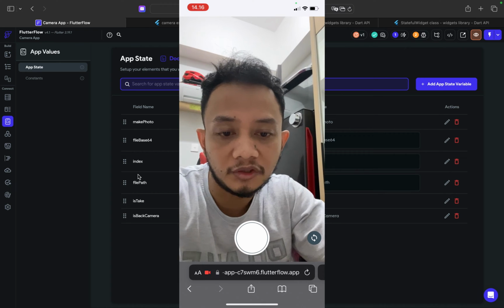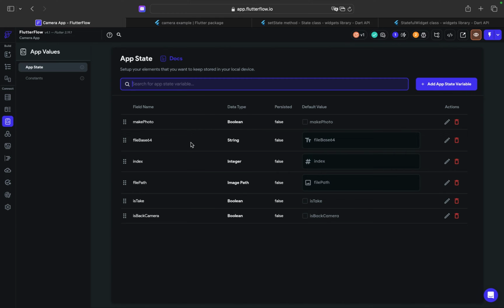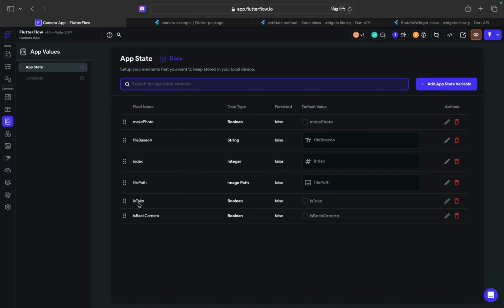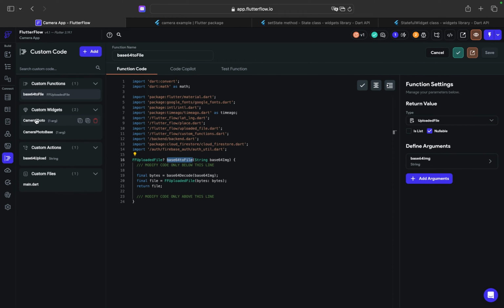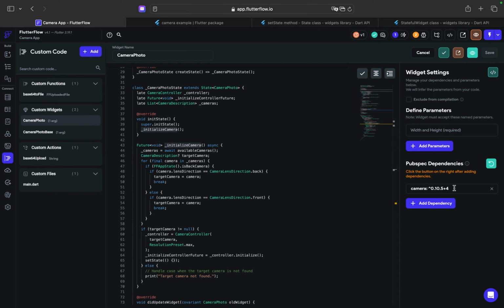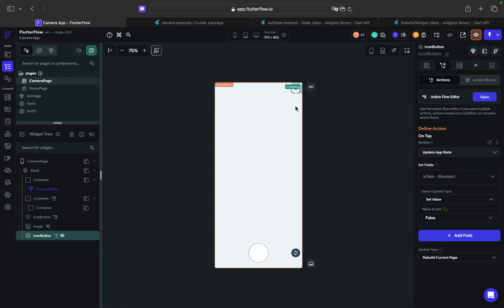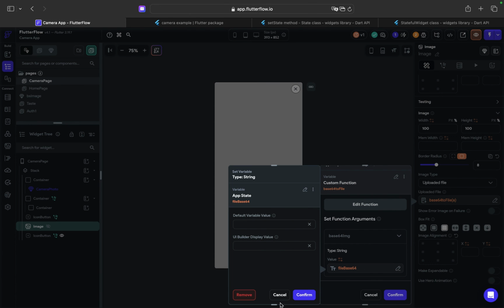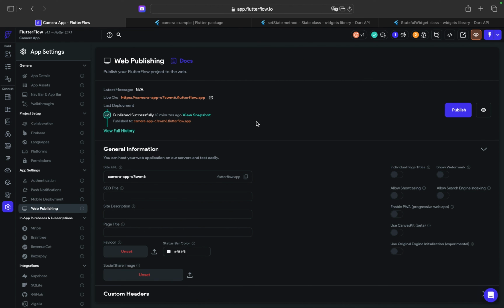Flutterflow Switch camera | Custom camera widget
If you have offering jobs/apps to me, sent me an email to